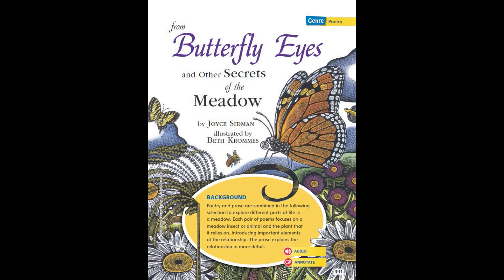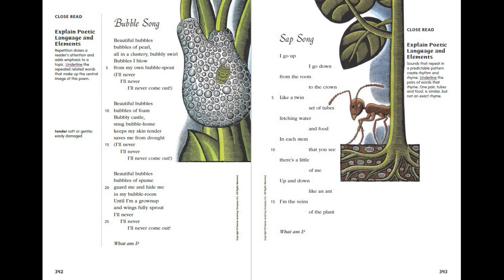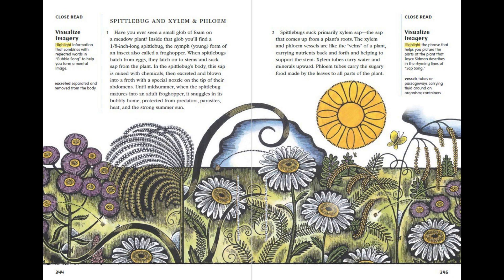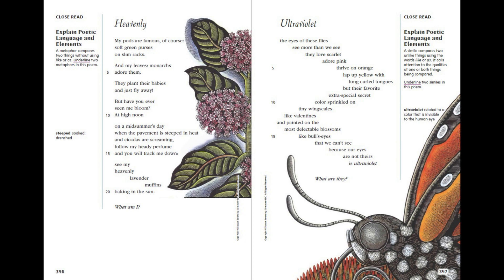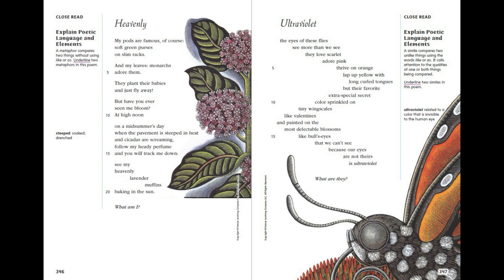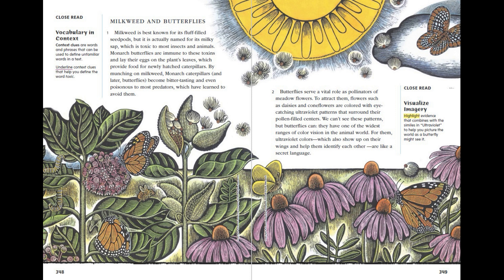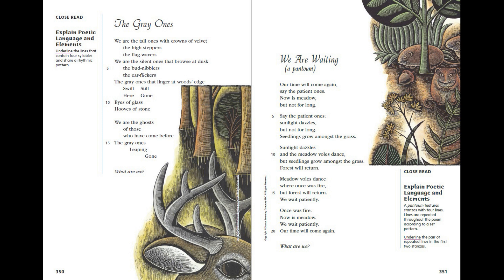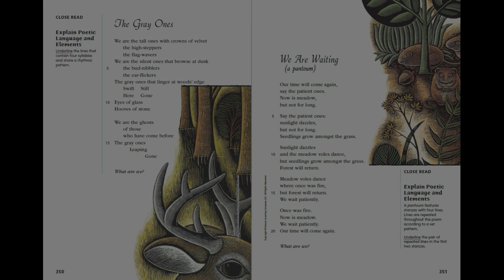from Butterfly Eyes and Other Secrets of the Meadow - myView 4th Grade, Unit 2, Week 4 - Read Along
Listen along to:
"from Butterfly Eyes and Other Secrets of the Meadow"
A Poetry Collection from myView Literacy Forth Grade, Unit 2, Week 4.